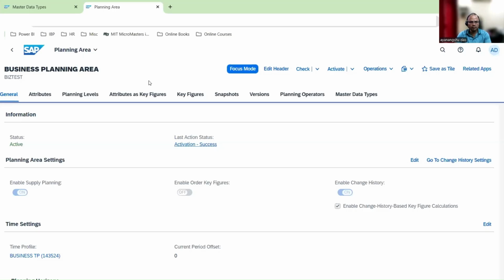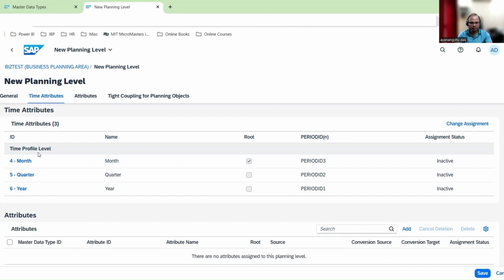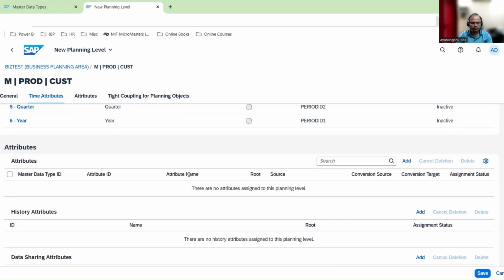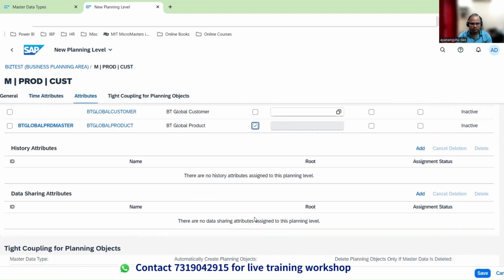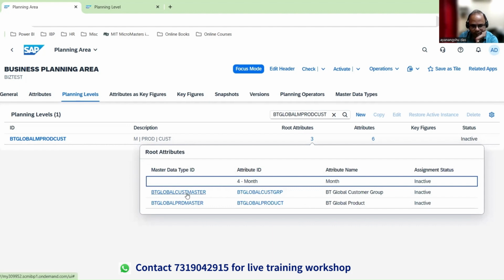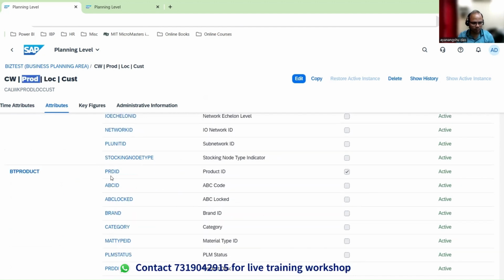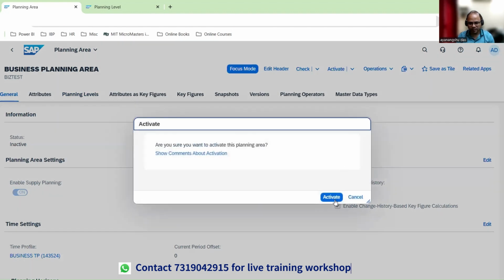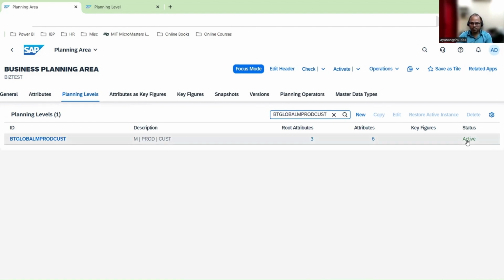Creating Planning Levels in SAP IBP